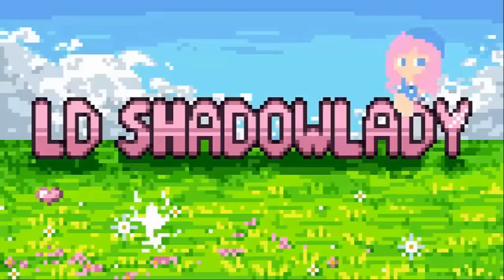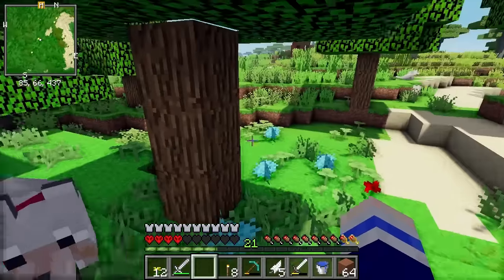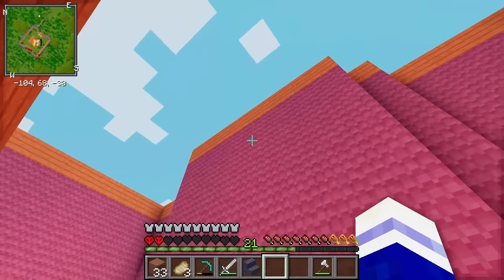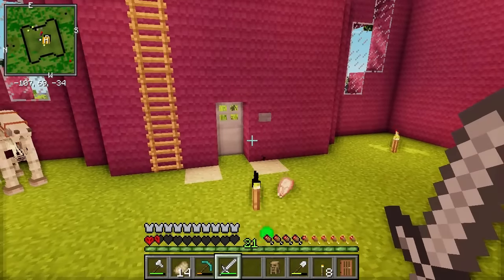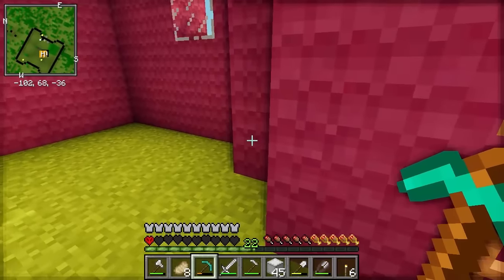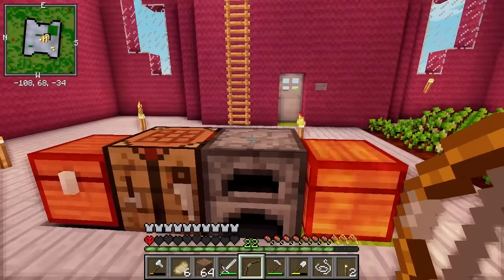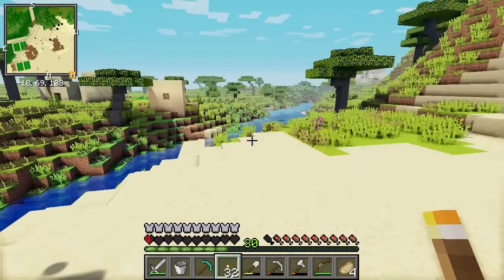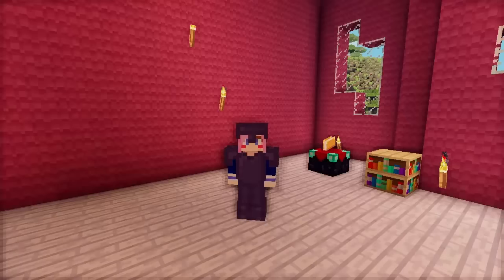My Mermaid Palace | Ep. 3 | Minecraft One Life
Welcome to a new series to my channel! One Life is a modded multiplayer survival server with Ultra Hardcore mode. I'm joining the series for this season which is Season 2!
I join 11 other awesome Minecrafters trying to survive the InsaneVanilla++ Modpack. However, in this series we only get ONE LIFE!**

In this episode I start the most dangerous task of all! Yes, building a new base. It must be cute but well-fortified to protect me from the monsters!

**After episode 5